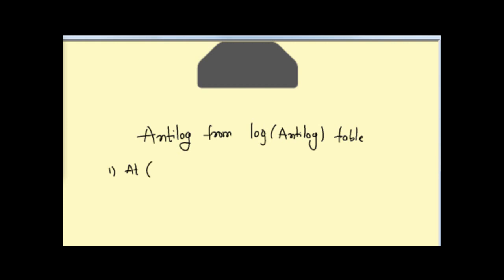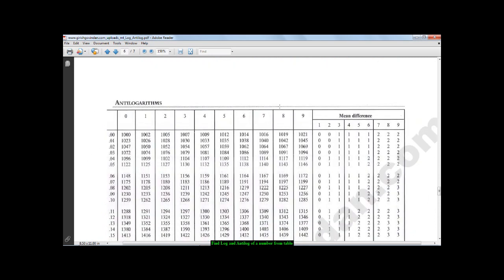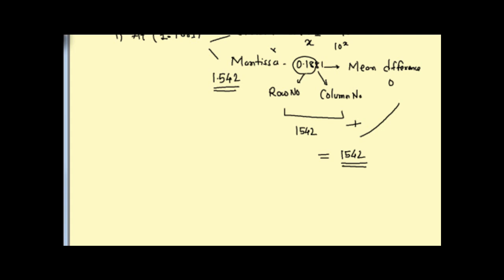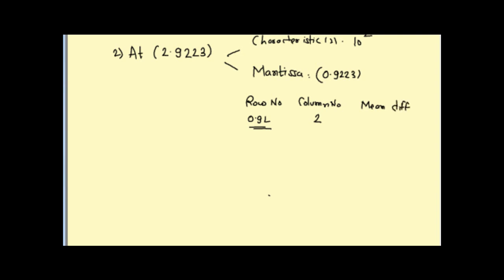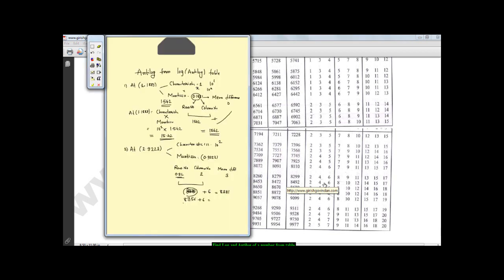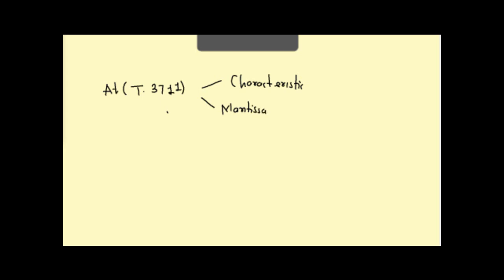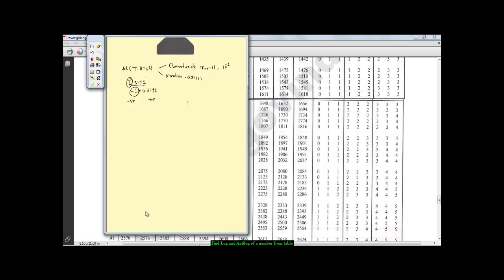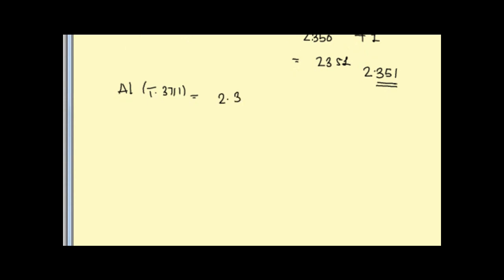How to find Antilog of a number from Antilog Tables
In this video you will learn how to find Anti-log of a number from Anti-log tables. It gives 3 different example and may serve as an complete video with almost all the types/variation covered.